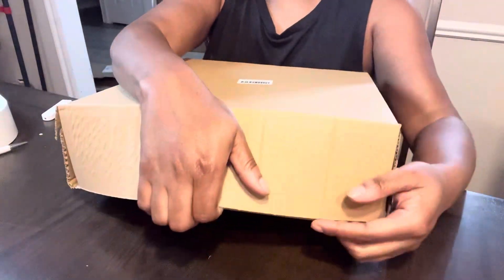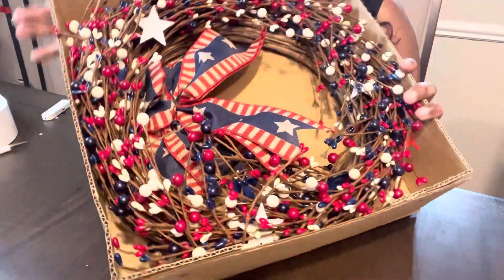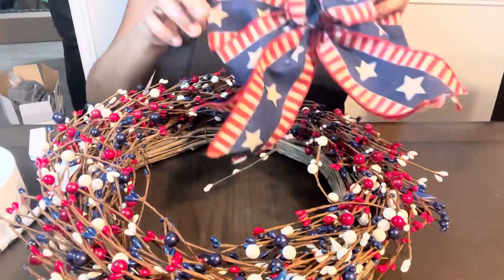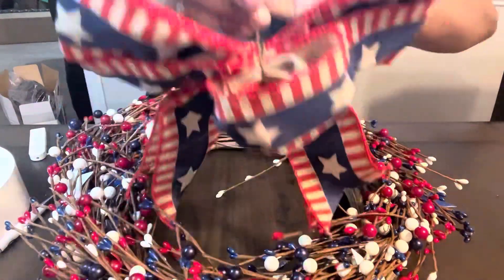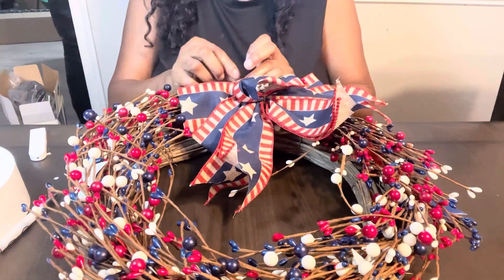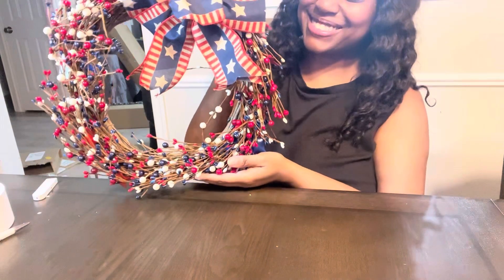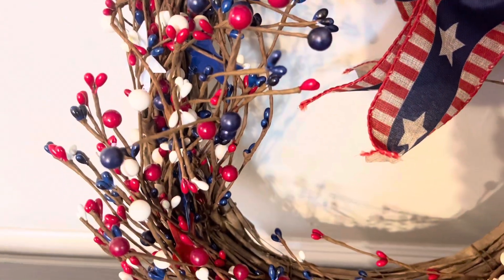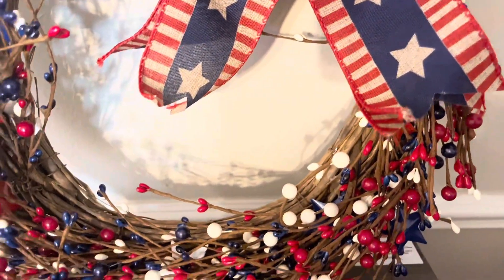J'FLORU Fourth of July Wreath,20 Inch